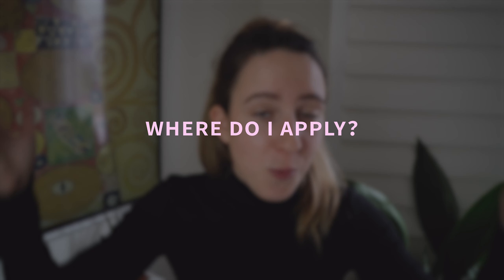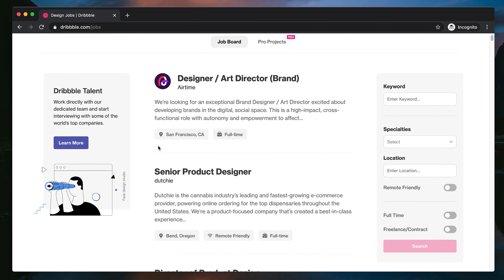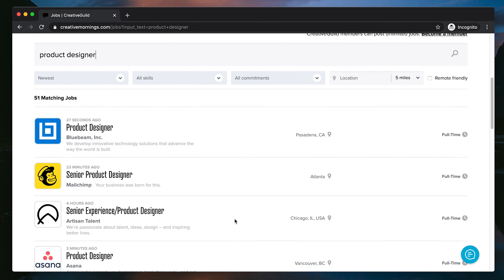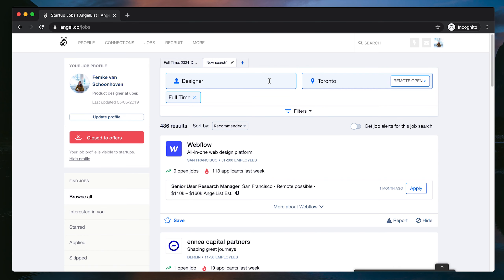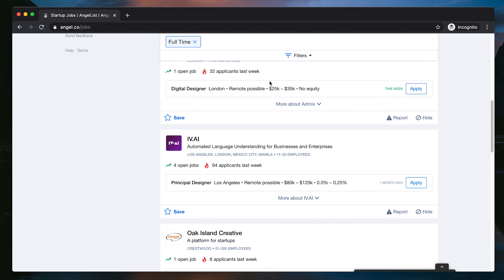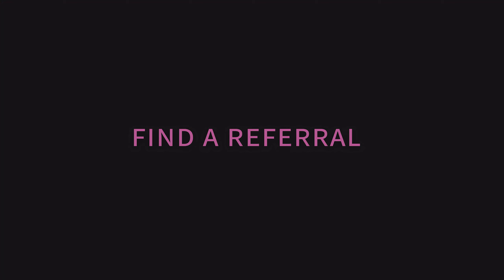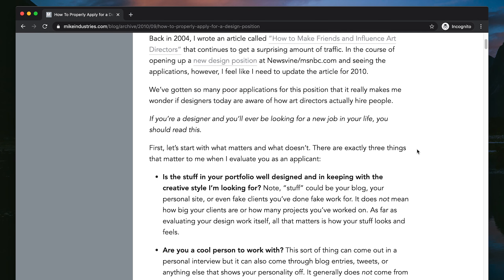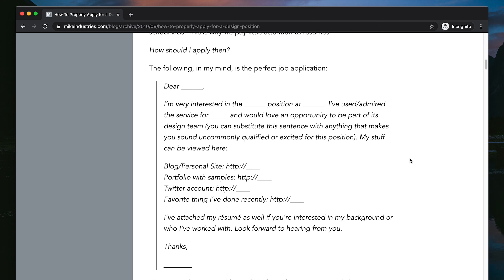New Year, New Job | Episode 3: Applying for the job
In episode 3 of the New. Year, New Job series we'll talk about how to apply for your next design job. You'll get some advice on where to look to find jobs to apply for, how to get a referral and how to write a good cold email if you're outreaching to a company for a job.